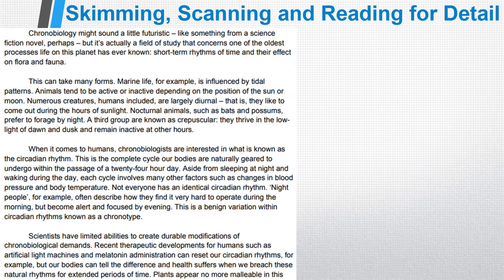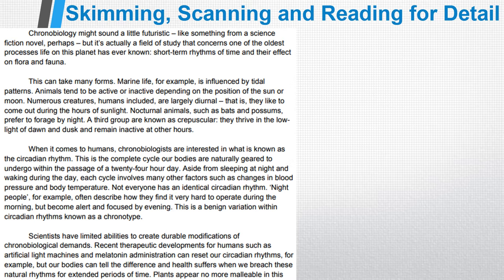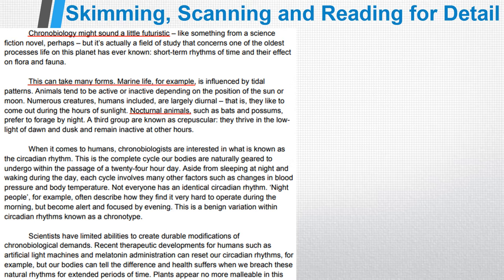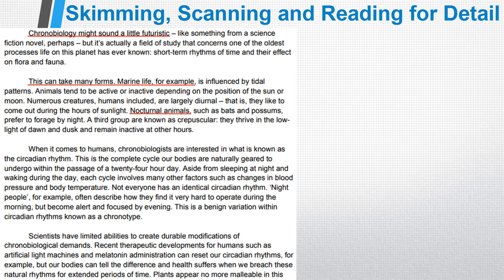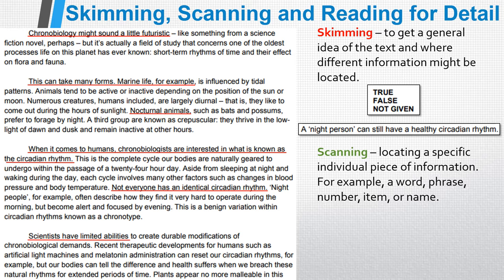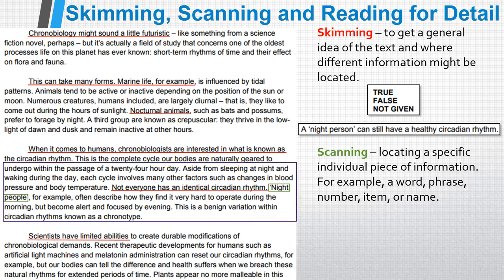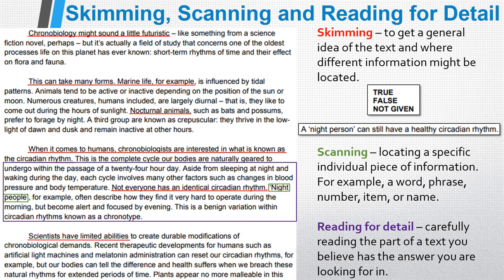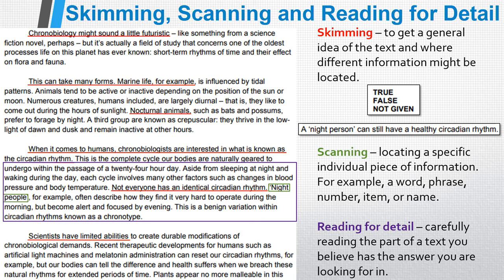IELTS Reading Skills: How To Skim, Scan and Read for Detail Effectively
Get the eBook, grammar exercises, and essay writing exercises that go with this video series and improve your band score

This video shows you the IELTS reading skills you need to succeed in IELTS reading. Discover how to increase your IELTS Reading band score by learning the reading skills of how to skim, scan and read for detail/comprehension/understanding effectively. Using a real IELTS reading paper I will show you the exact process you need to go through to master these core reading skills.

Skimming, scanning and reading skills for detail/comprehension are particularly important reading skills in IELTS as it allows you to answer the questions without having to read the entire text through first. Instead you can simply dip in and out of different sections in order to locate the correct answer.  Good luck with your test!